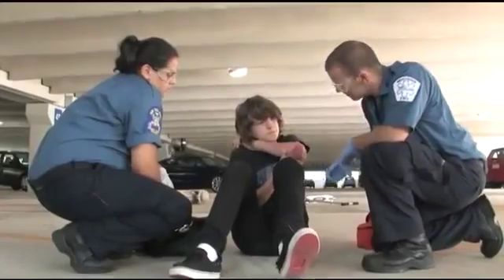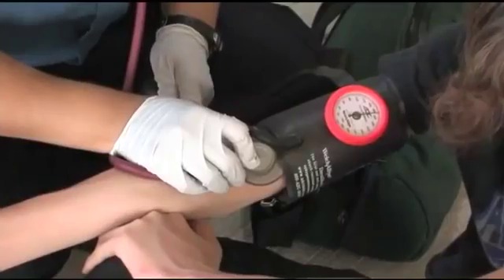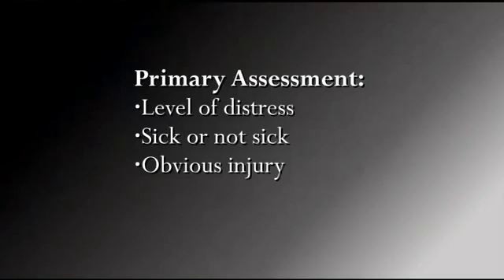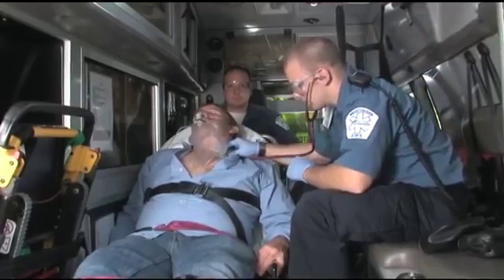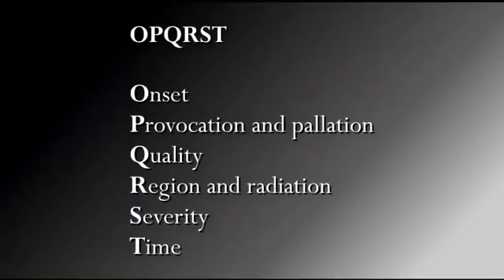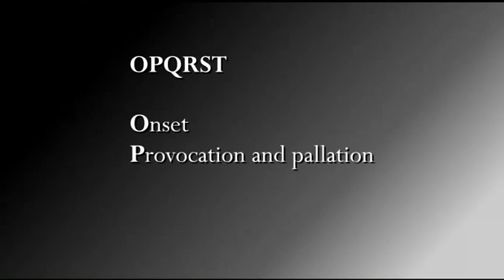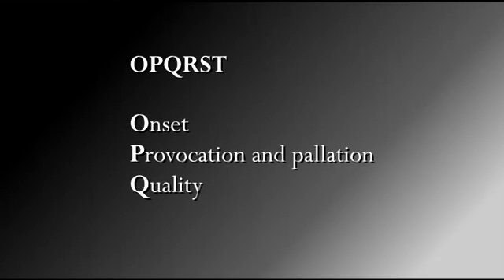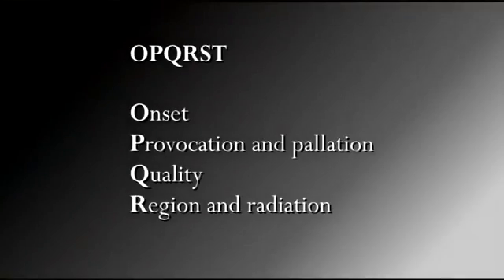Оценка на травмата - първоначален преглед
оценка на травма